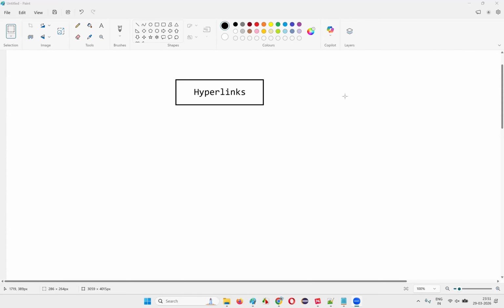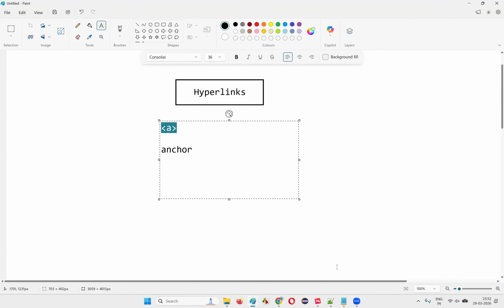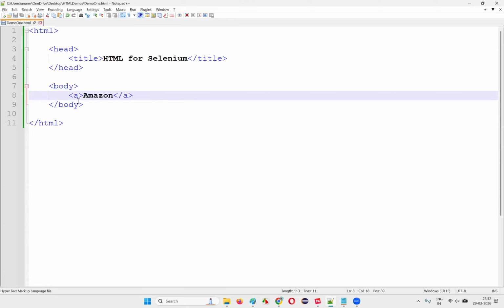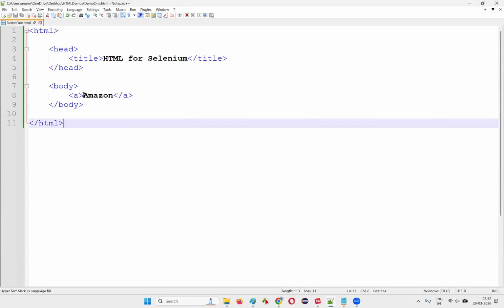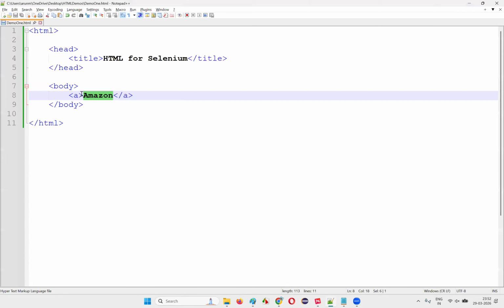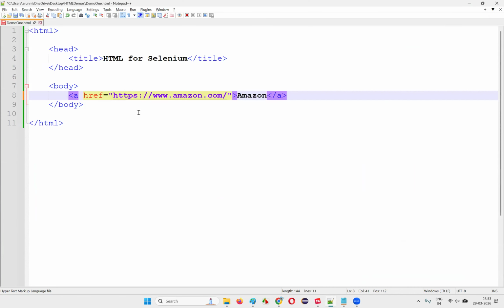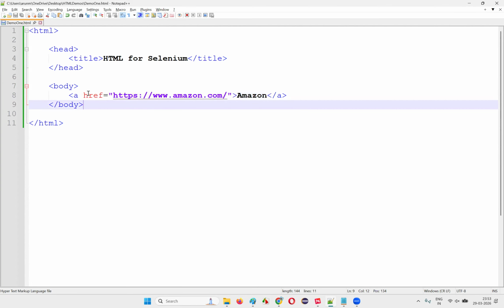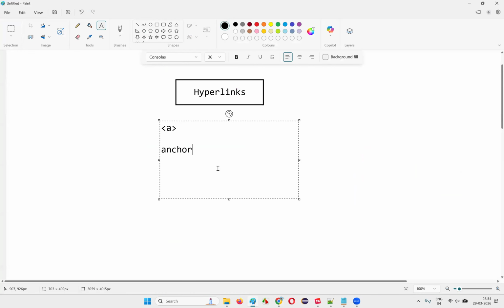34. Hyperlinks in HTML (Selenium Java 2026)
Hyperlinks:

a tag
href attribute